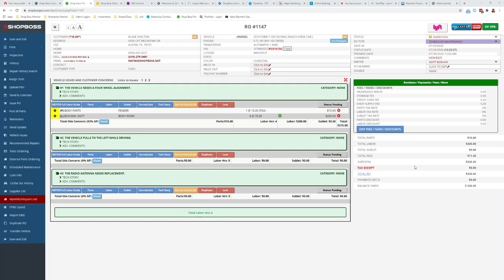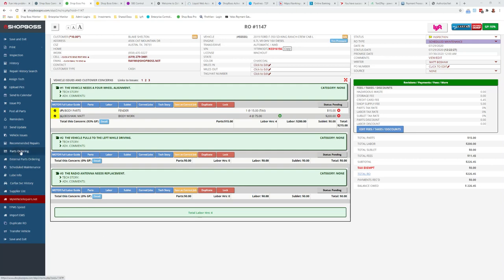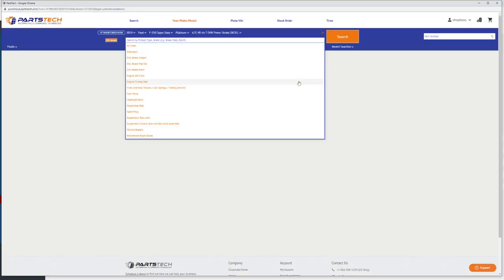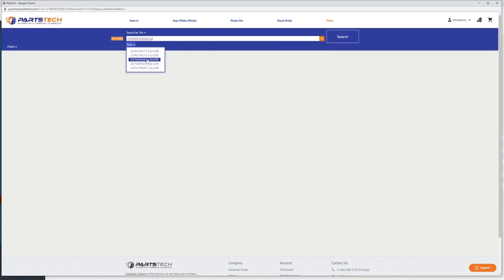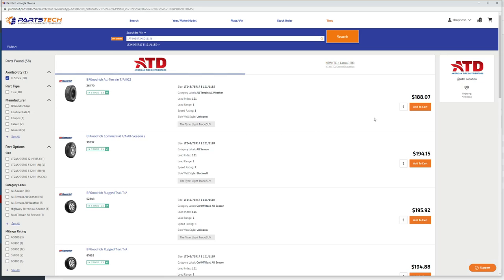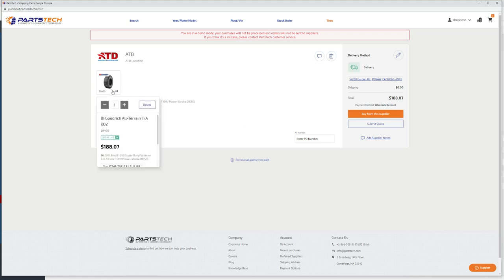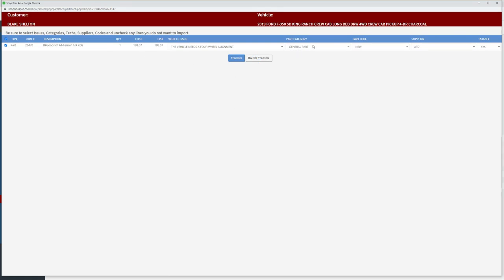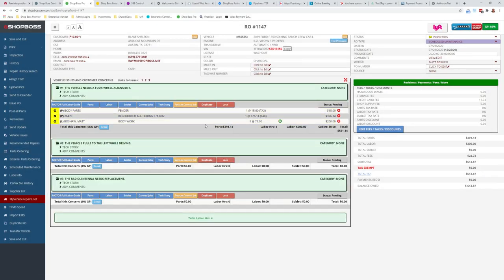Ordering Tires with PartsTech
Ordering Tires directly in your repair order with Parts Tech